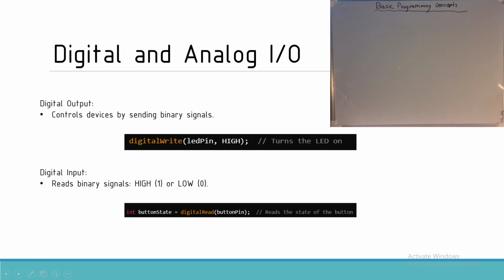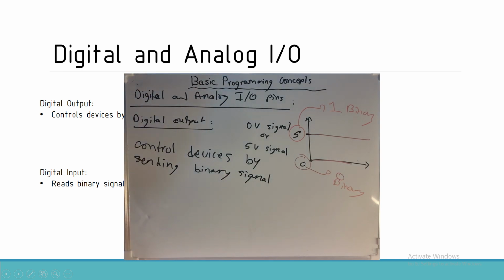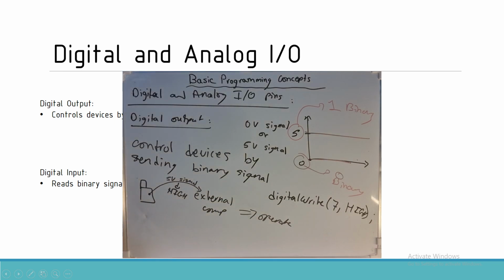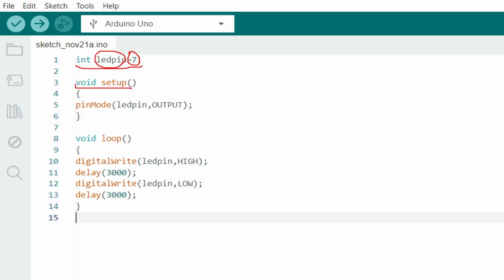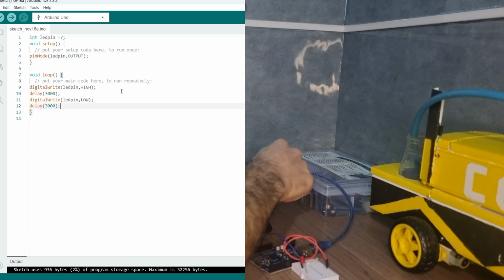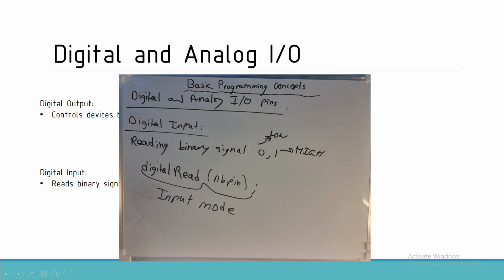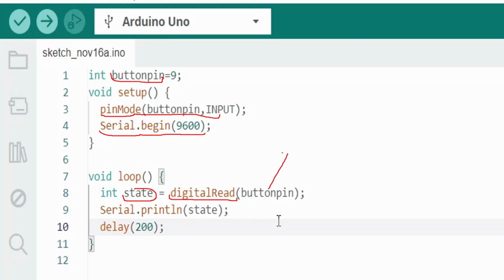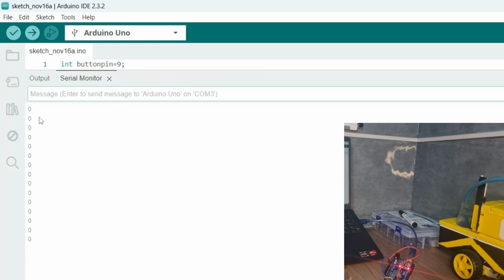Arduino Programming Basics: Digital I/O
In this video, we dive into the essential digital I/O programming concepts in Arduino. Learn how to use digitalWrite(), and digitalRead() effectively with practical examples.
Whether you're a beginner or refreshing your skills, this tutorial will guide you step-by-step.
CHAPTERS
00:00 Digital output programming concepts
3:37 practical example (LED blink)
5:55 Digital Input programming concepts
6:55 practical example (push button)